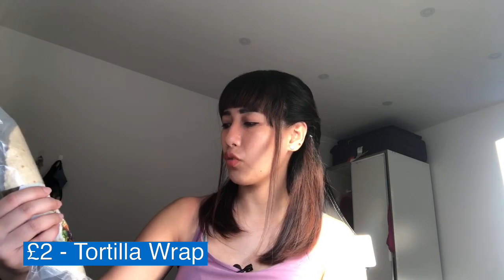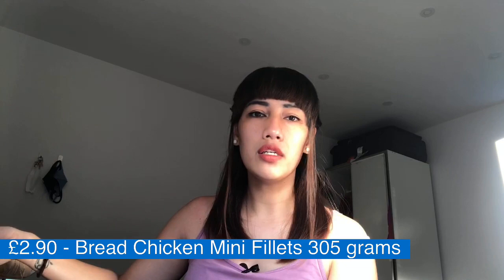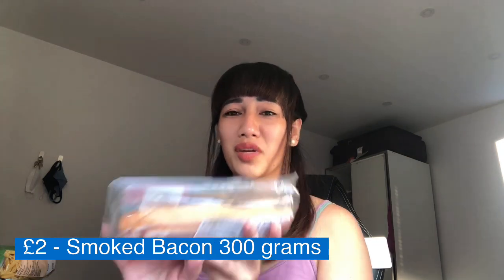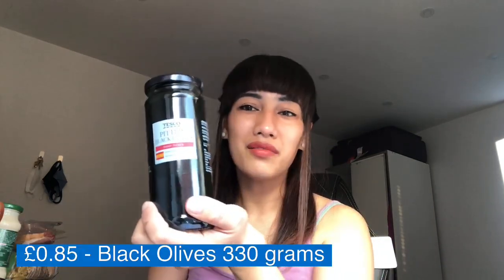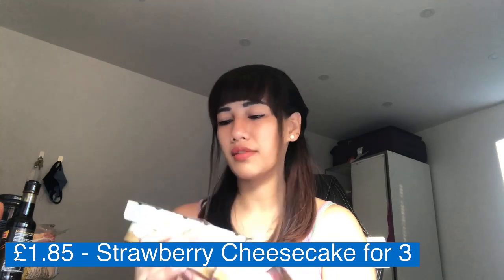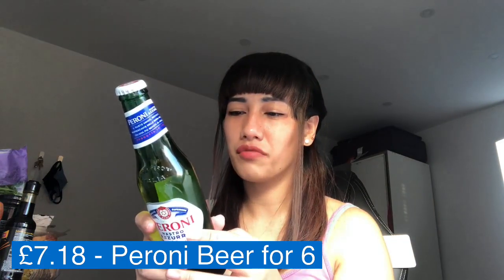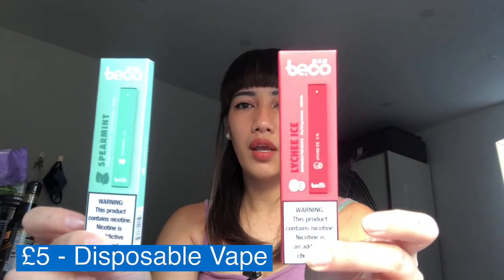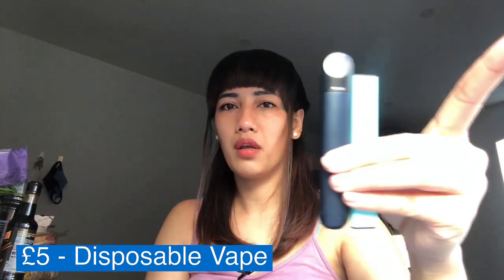GROCERY SHOPPING - TESCO EXPRESS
Sharing with you my shopping experience in one of the supermarkets here in the UK! I think it will help you have an insight about the money you have to spend for grocery.

Best of luck future UKRNs!